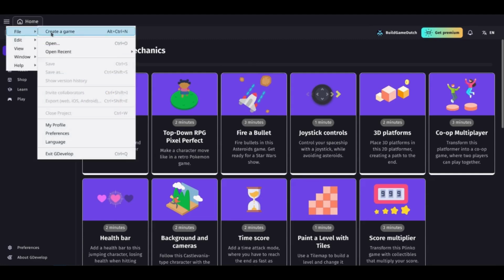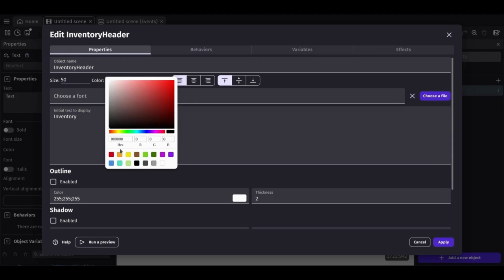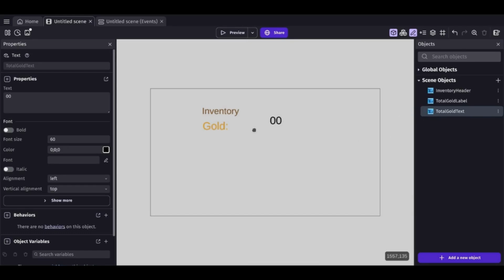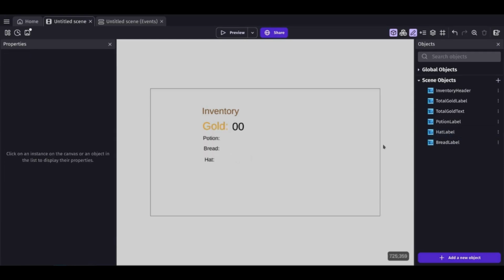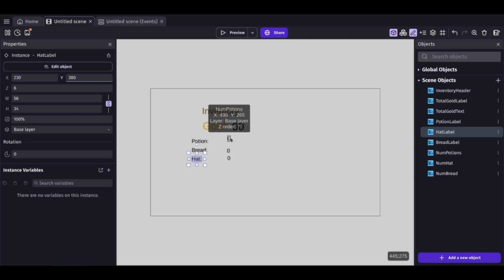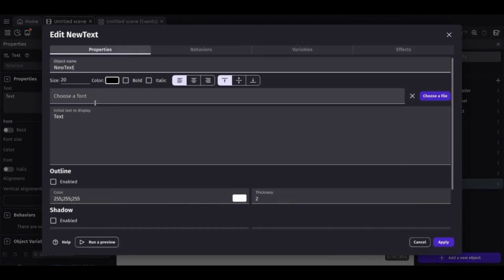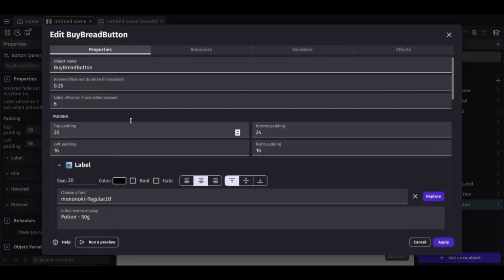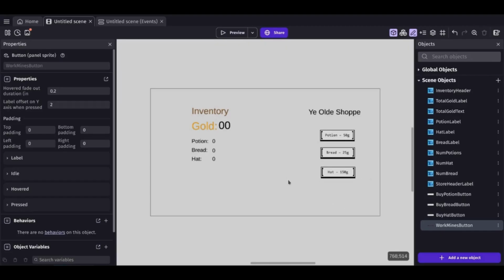Build Game Box - GDevelop - Currency Tutorial pt1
Part 1 Tutorial for Game Currency from Build Game Box

Brainstorm, prototype, draw and design a game experience following our step-by-step guide. Create your own game nite and bring your ideas to life. Start building better games today!